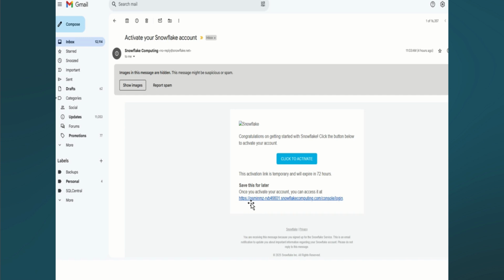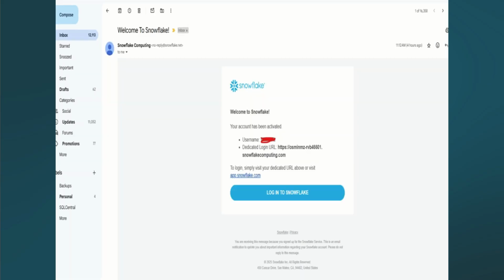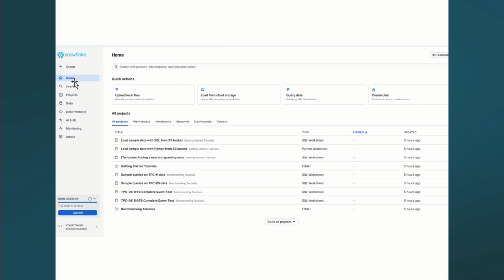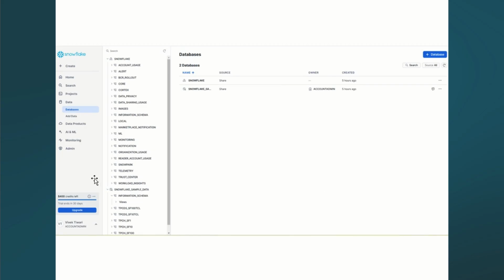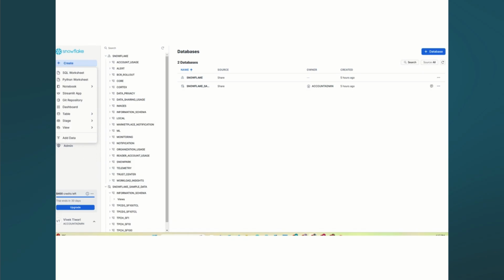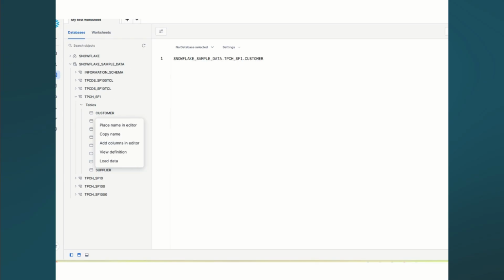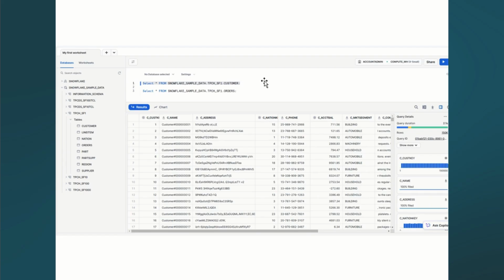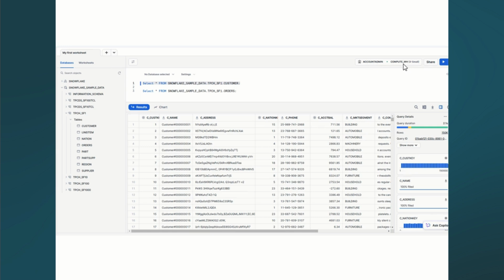Know about Snowflake Interface| Snowflake Tutorial for Zero to Hero | Complete Guide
Snowflake Tutorial for Zero to Hero | Complete Guide | Know about Snowflake Interfaces

Welcome to this Snowflake Tutorial for Beginners! In this video, we’ll explore Snowflake interfaces like datasheet, notebook/worksheet creation.